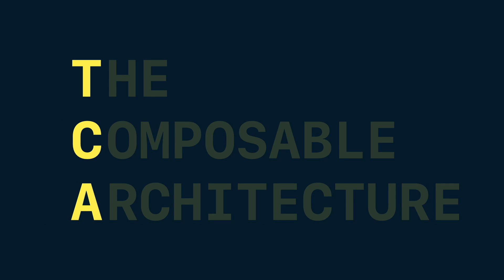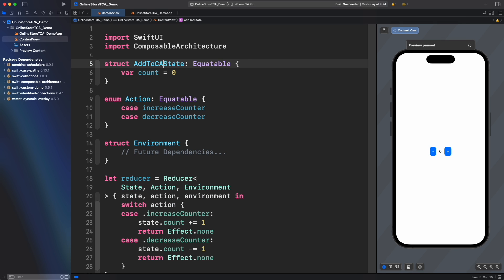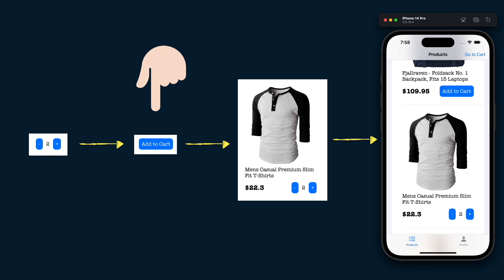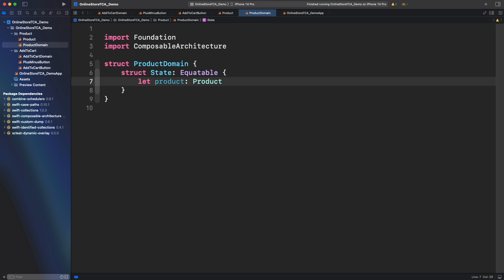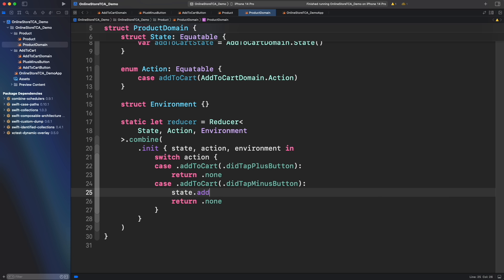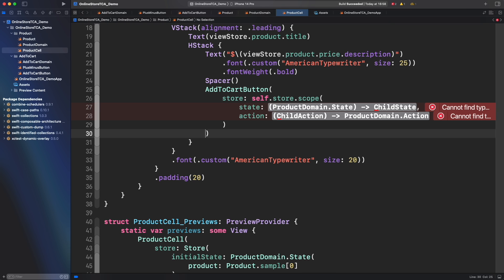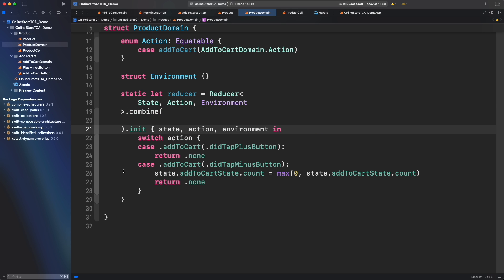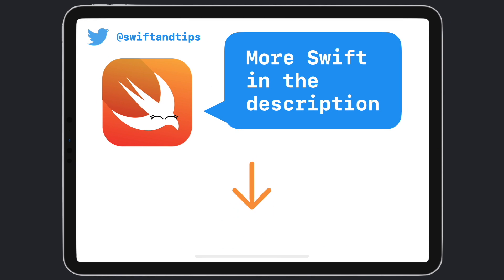Composition in TCA: Scope, Combine and Pullback operators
In this video, we will introduce the concept of composition in TCA using three operators to combine small domains to build a large one. This is useful to modularize your app really easy!